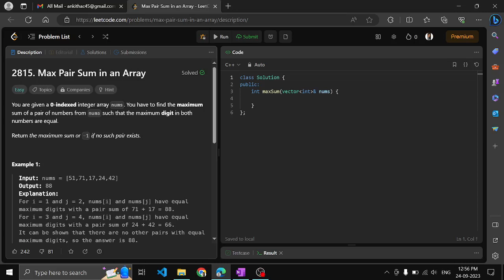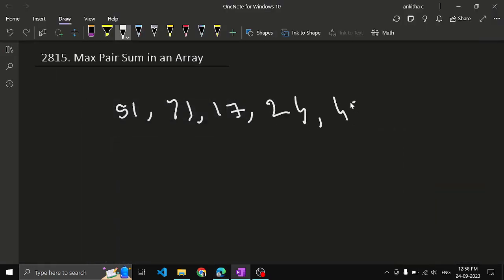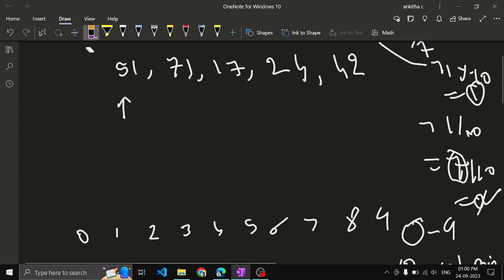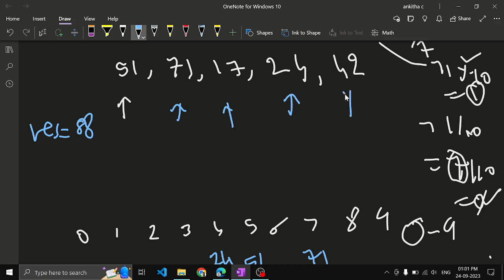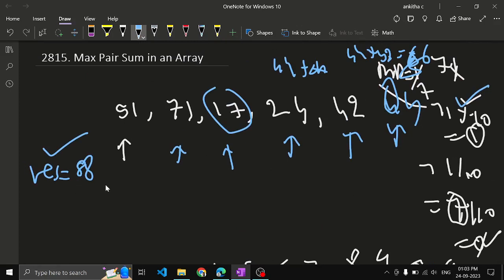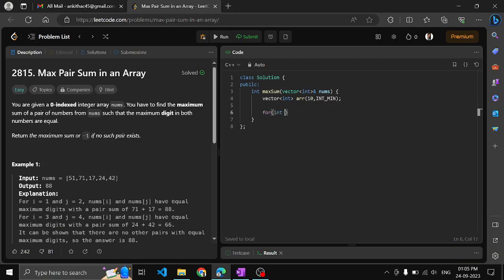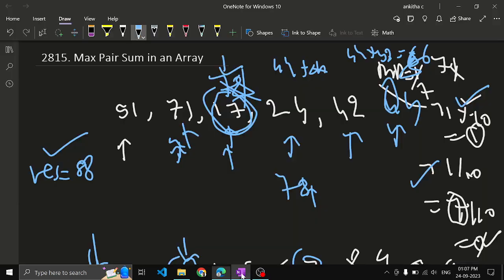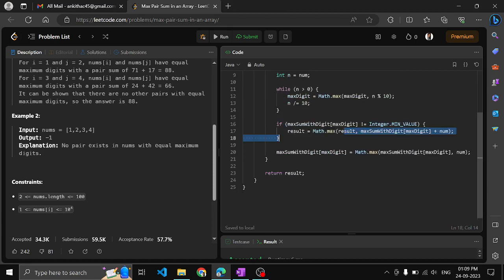LeetCode 2815 : Max Pair Sum in an Array || EASY || C++ || JAVA || Detailed Solution